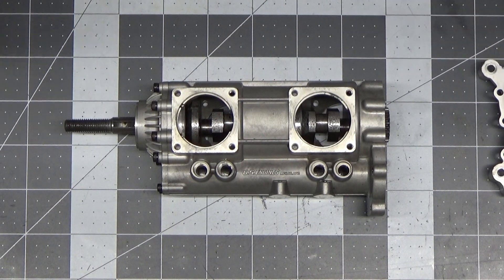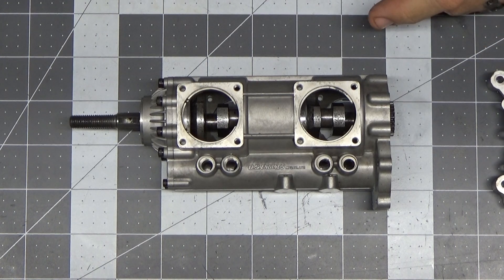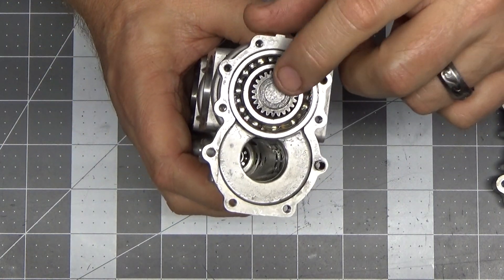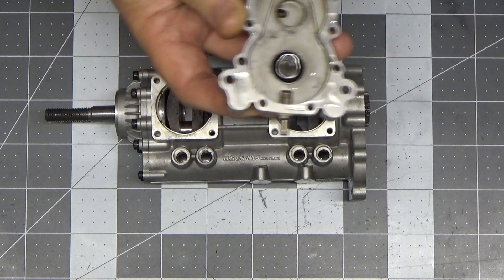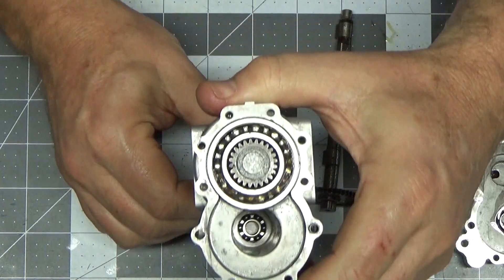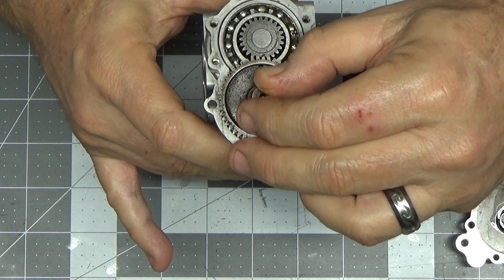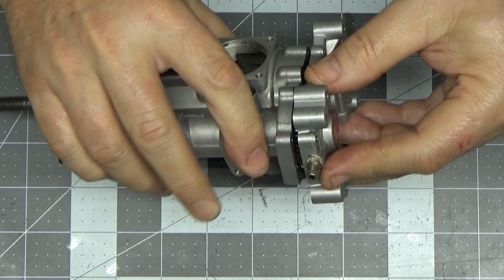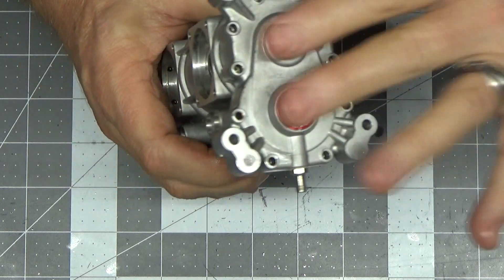OS FF-320 Pegasus Customer Engine Major Reassembly Steps